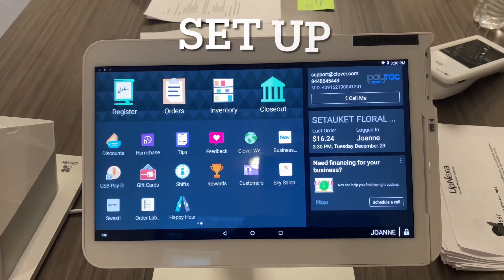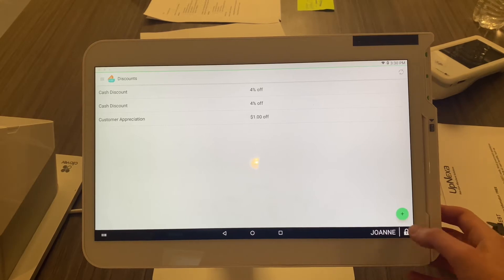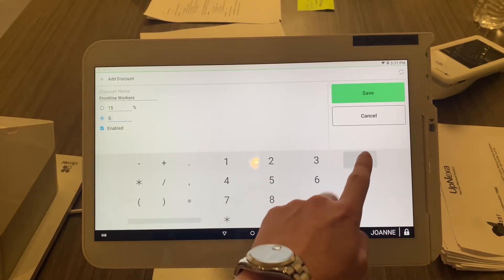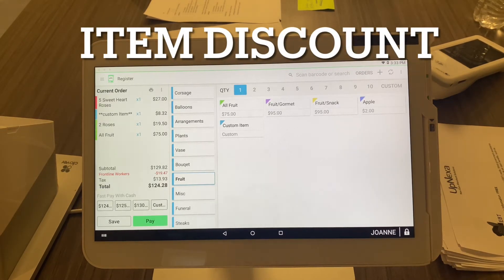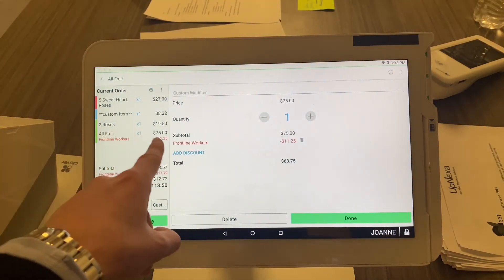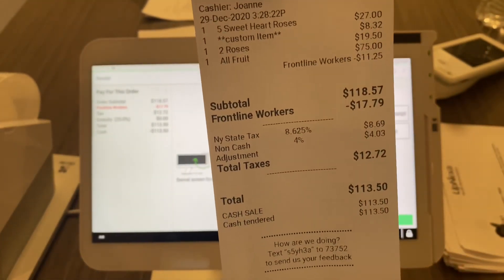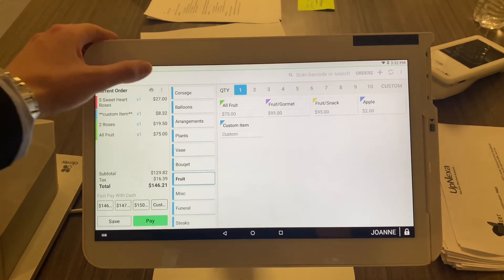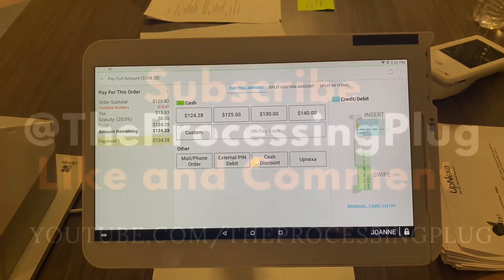Clover POS - How to set up discount options on the 2019 Clover Station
In todays video, UpNexa team member AJ simply shows you how to make custom discounts for orders and items on the 2019 Clover Station.